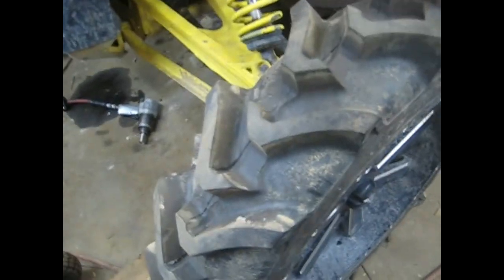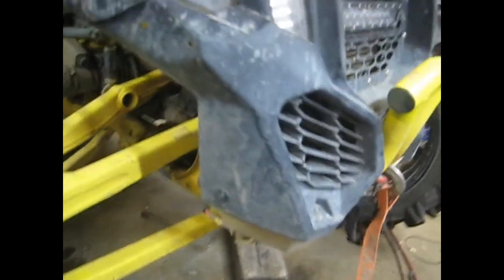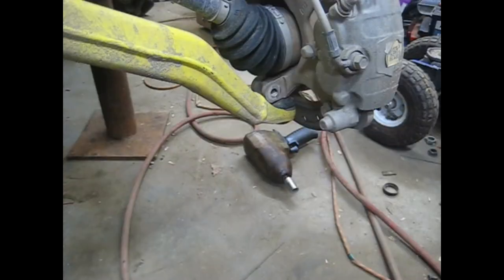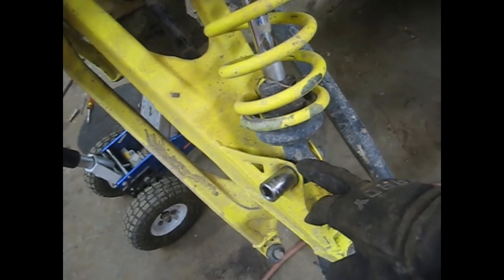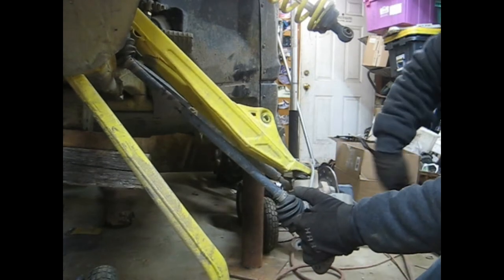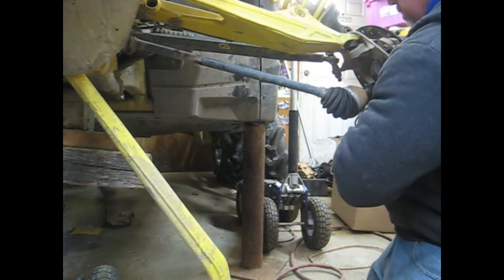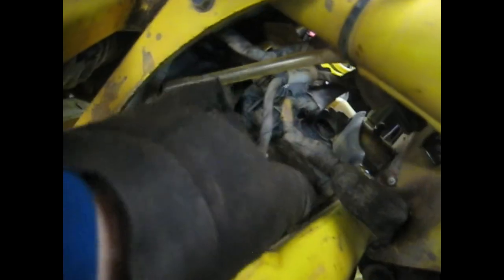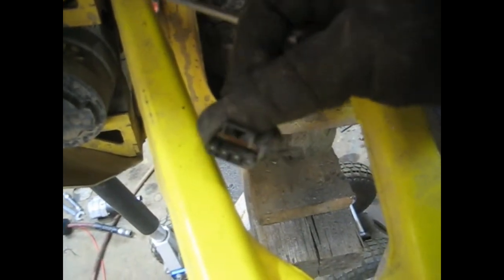Can Am X3 Front Diff Removal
This is how I removed the front differential on a 2018 Can am X3 XMR 1000 turbo. This Diff had some broken teeth on the pinion and ring gear which in turn busted the diff case.